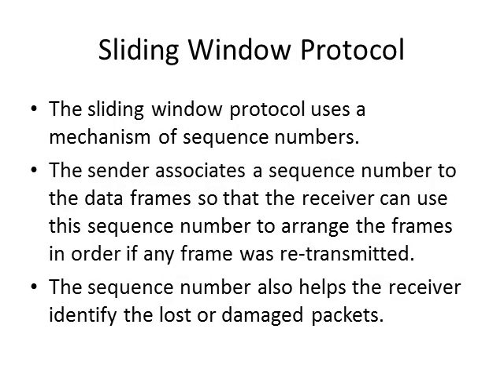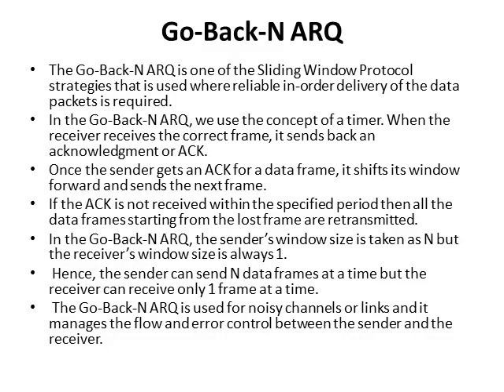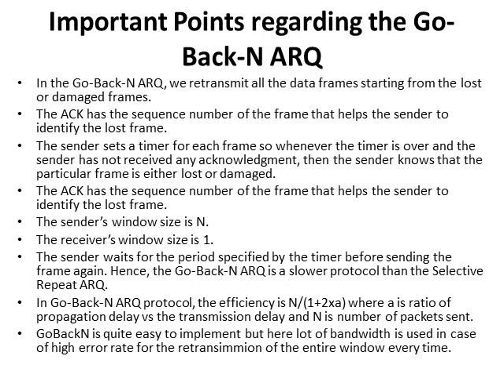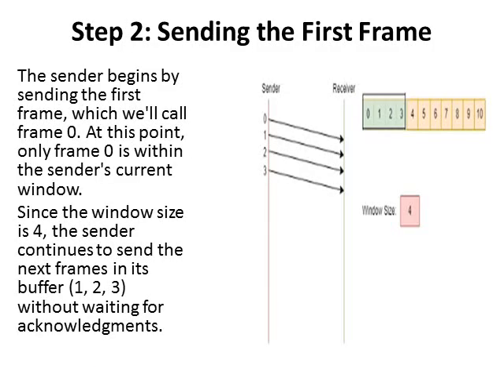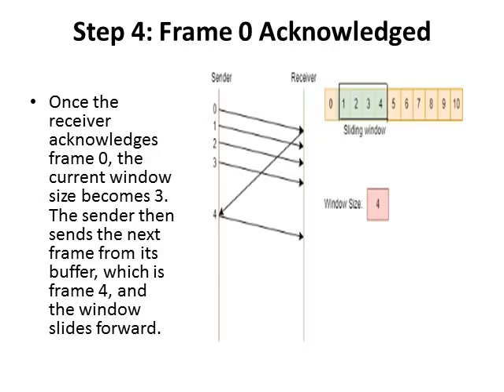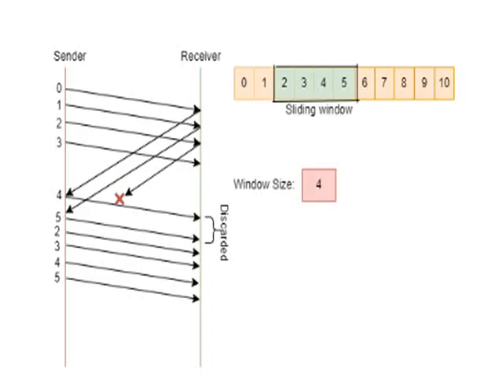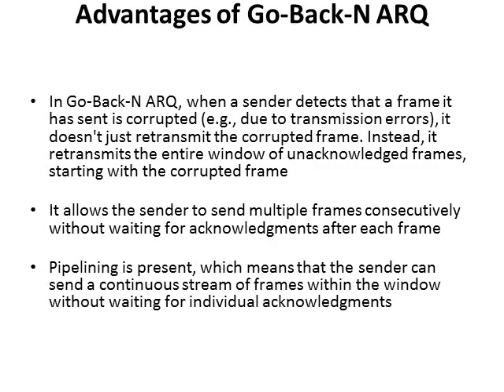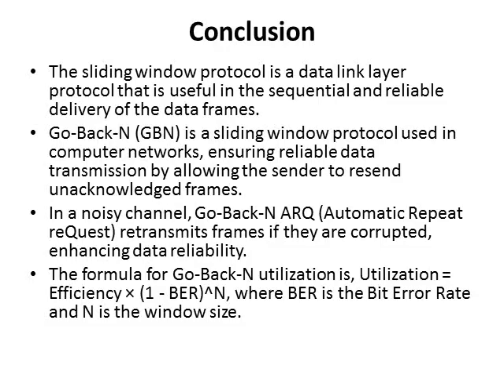Go Back -N ARQ -SLIDING WINDOW PROTOCOL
Go Back N - ARQ Sliding window protocol of data link layer in computer networks